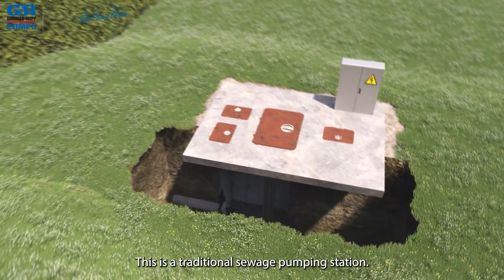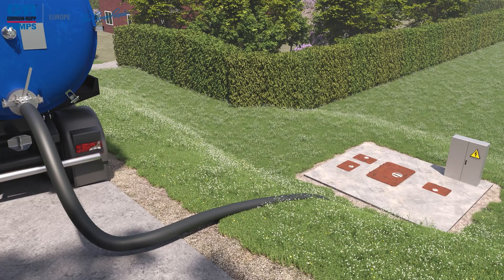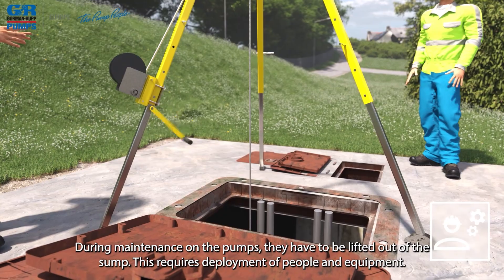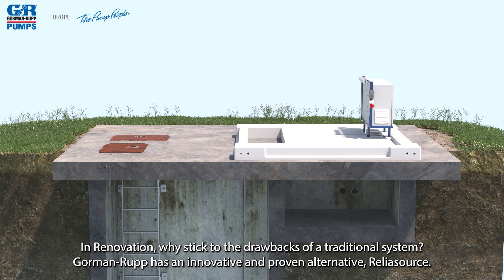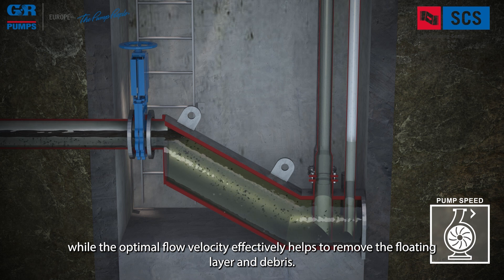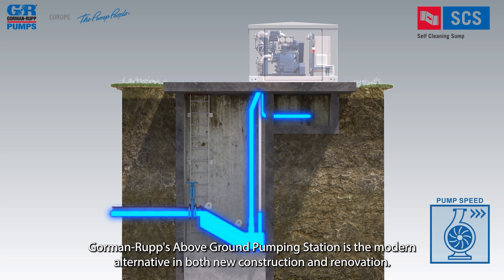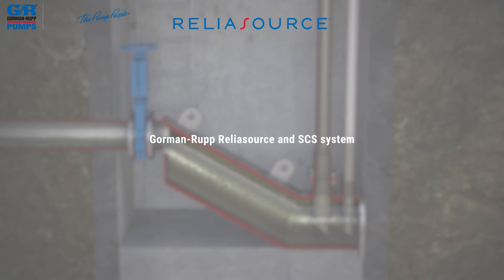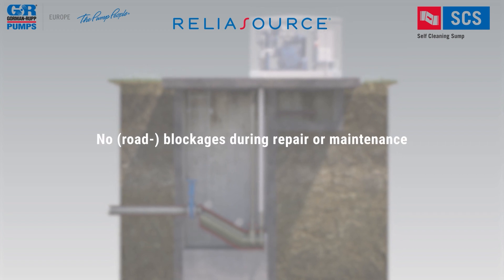Reliasource – SCS systeem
We kennen allemaal de problemen bij traditionele afvalwater pompsystemen ; Ophoping van vuil op de bodem van de put, drijflagen, verstoppingen, geur en corrosie door de inwerking van H2S gassen. Zo maar een greep uit de moeilijkheden waar je tegen aan loopt.

Het Reliasource – SCS systeem van Gorman-Rupp is de oplossing voor al deze problemen. Of het nu gaat om de bouw van een nieuw pompstation of de renovatie van een oud (traditioneel-) gemaal ; Gorman-Rupp heeft de perfecte en bewezen oplossing in huis.